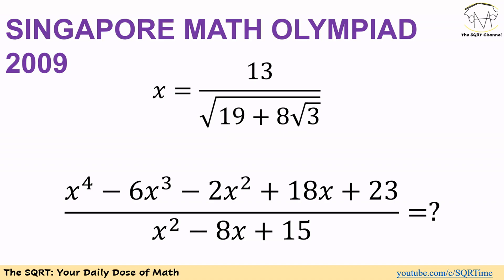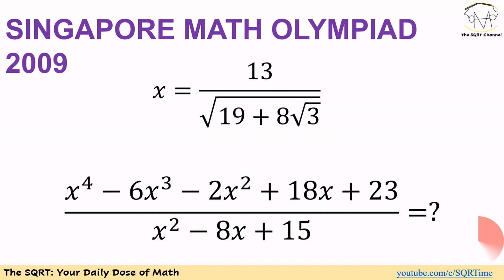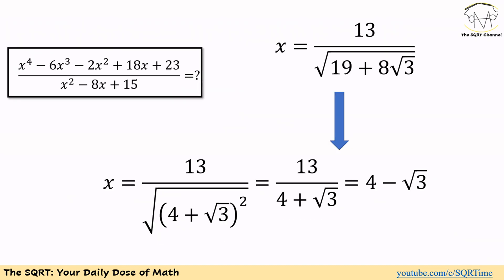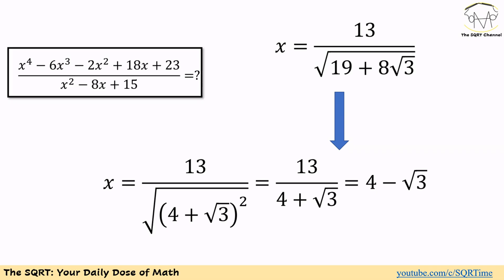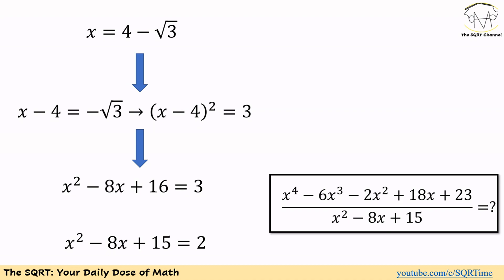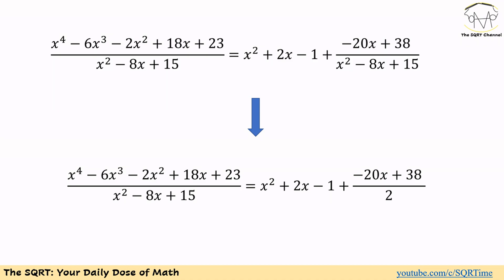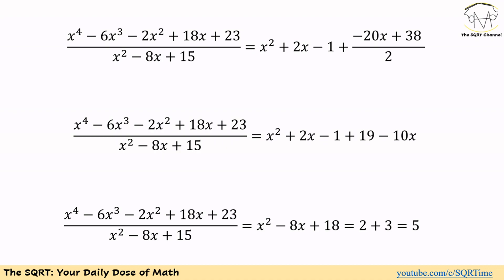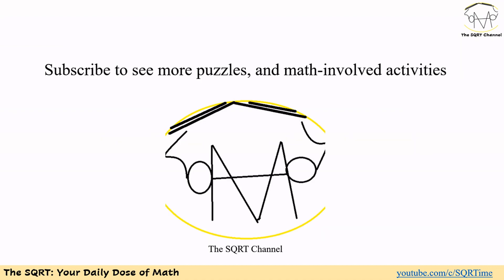Polynomial and Fraction --- SMO 2009